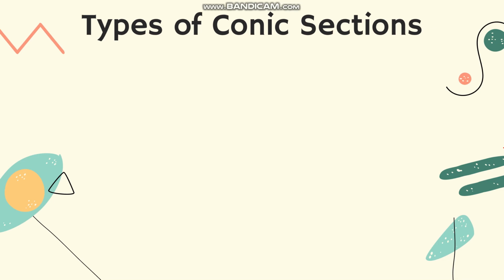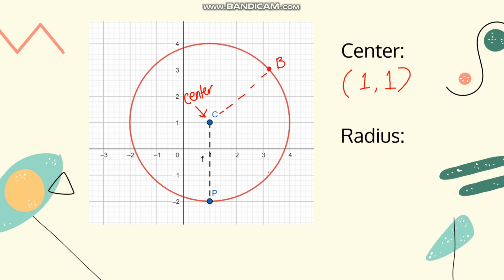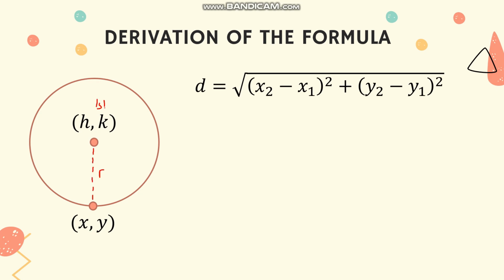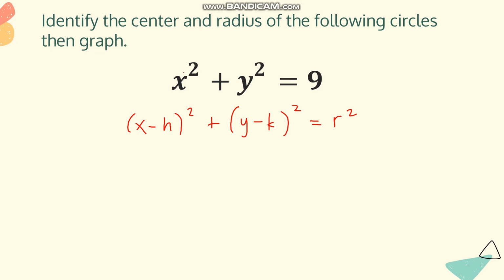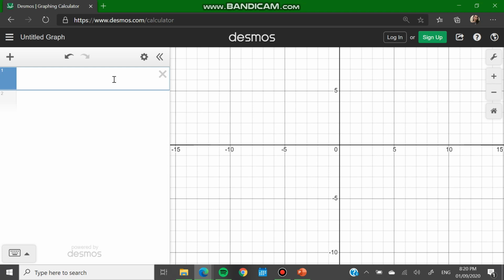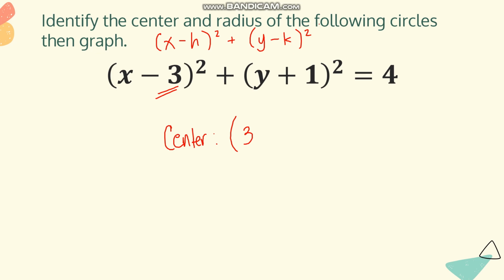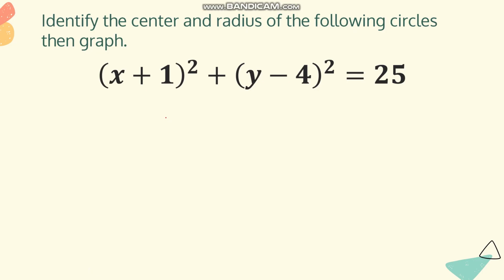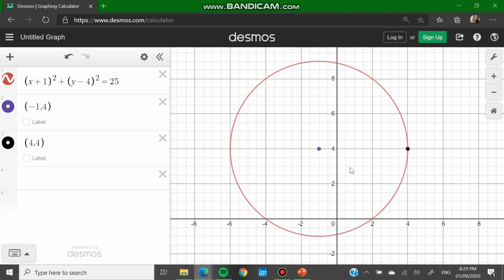PRECAL - 01 Circles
In this lesson, we will be discussing about circles.